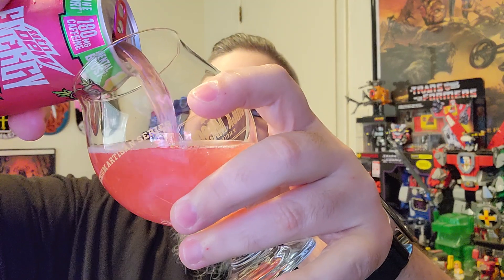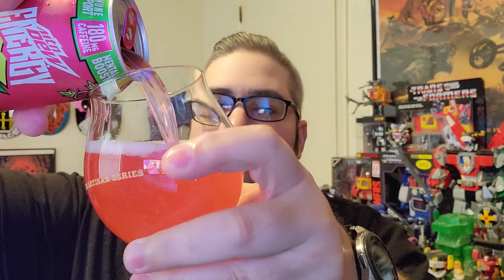Mtn Dew - Major Melon Energy Drink Review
Major Melon gets the Energy Drink treatment and tastes significantly better than its original version. I like that the Melon isn't as over the top here, makes for a much more balanced flavor.